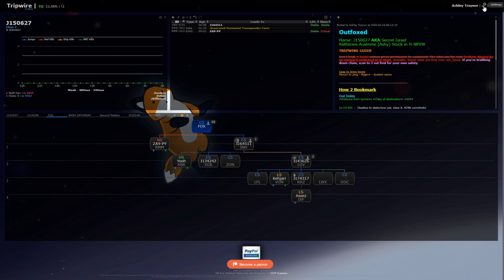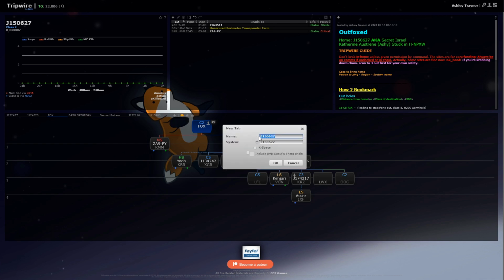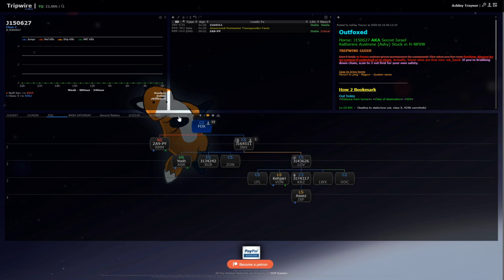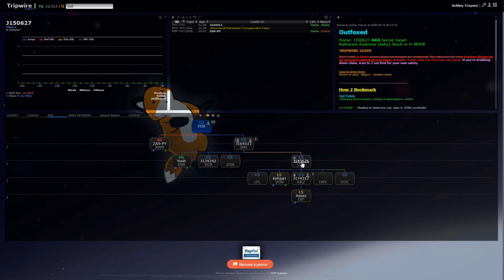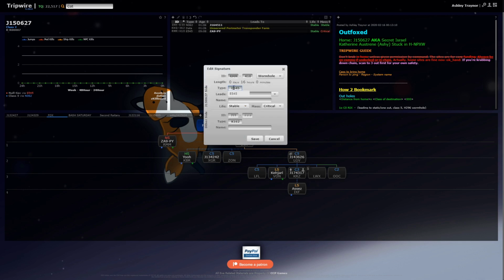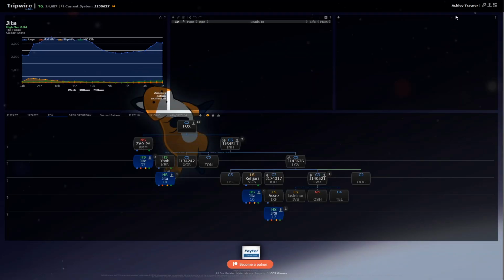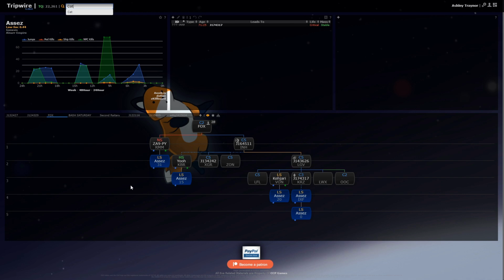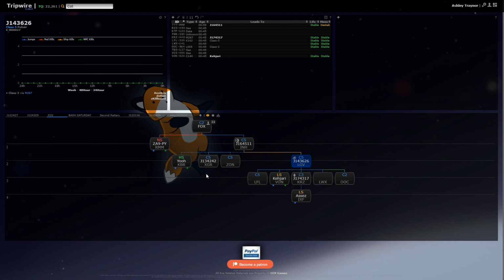Mini Tripwire Tutorial [Outfoxed]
Things missed out:

Deleting sigs - Select the sigs then click the bin/trash can icon
Pasting sigs - Copy in-game sigs and paste into Tripwire